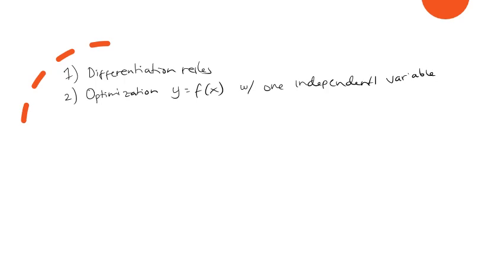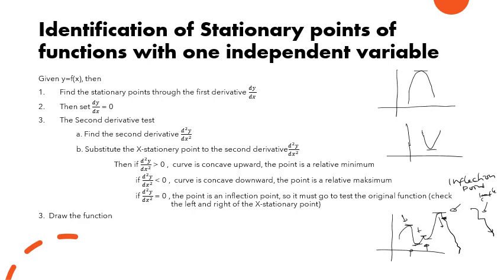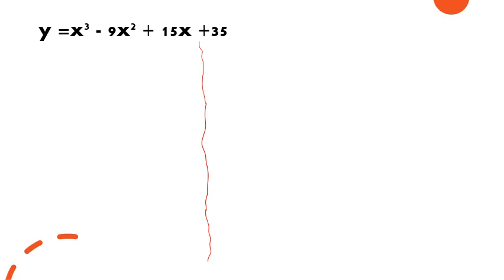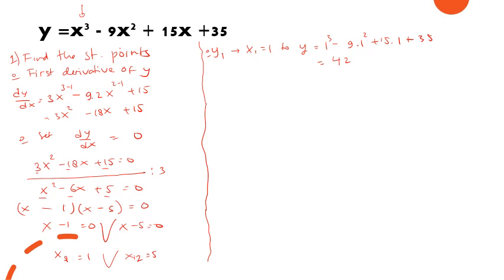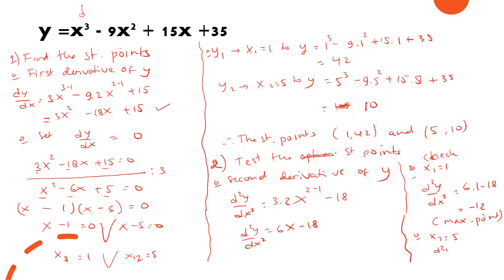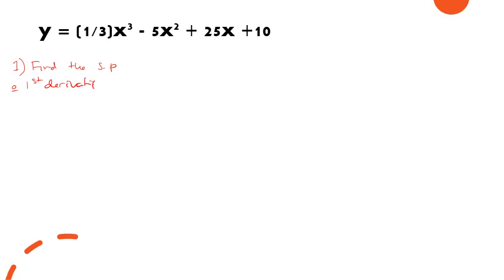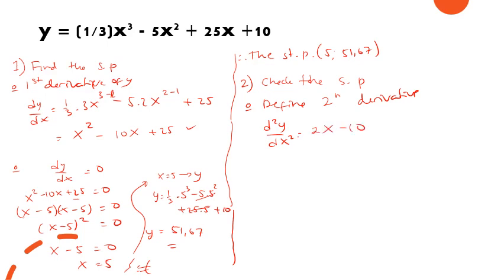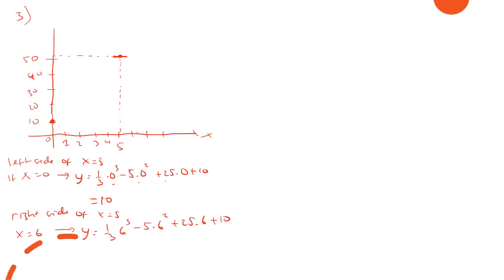08 Limit dan Differential untuk rekaman 10052024 part2